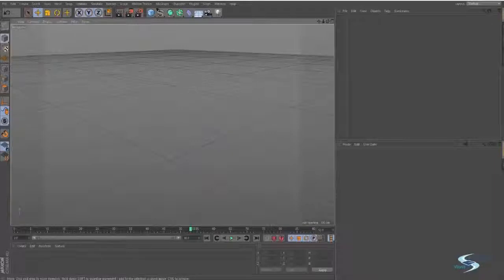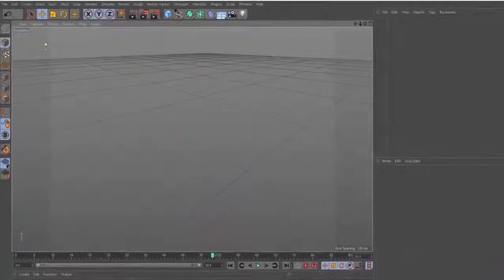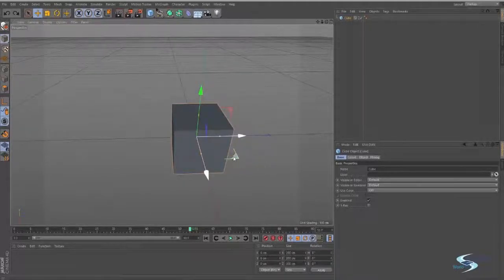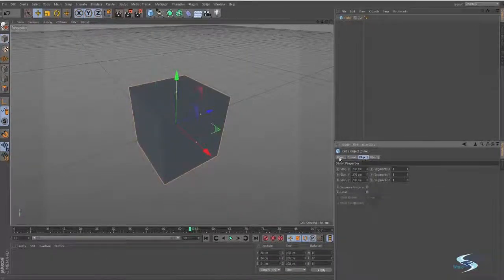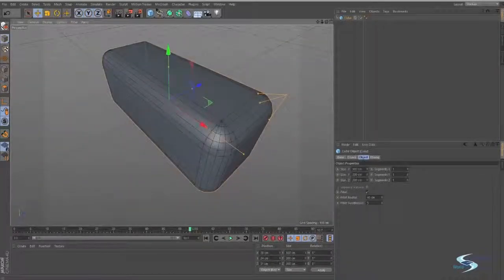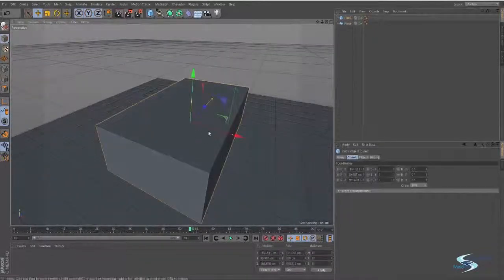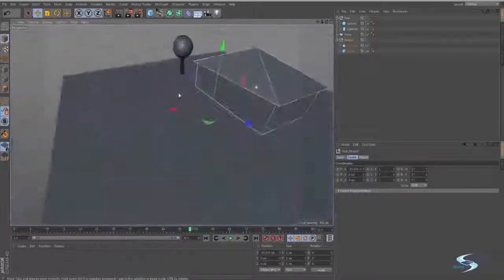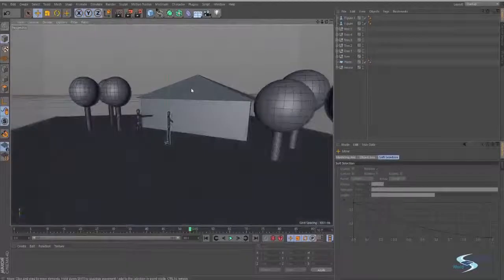Adding Objects To A Scene | Steps To Perform Program | Create Pyramid using Cinema 4 D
Cinema 4D  | Adding Objects To A Scene | Steps To Perform Program  | Create Pyramid using Cinema 4 D

# Topics Covered :

⇒ Program 2nd of Cinema 4D : Adding Objects To A Scene

⇒ Moving Objects
⇒ How to Add Objects
⇒ Tools to use the Objects
⇒ How to use different Shapes .
⇒How to Pan Around &
⇒Zoom In and Out
⇒Add Simple Object
⇒Adding A Cube
⇒Create Segments-
⇒Display⇒Gouraud Shading(Lines)⇒Constant Shading

⇒How to Create Pyramid using Cinema 4 D
⇒Create Tree Forms
⇒Use Enable Axis Tool
⇒How To Clone the Tree Forms
⇒Press Control and Drag the Tree to Duplicate
⇒Unrendered View Of Model Created using Cinema 4 D